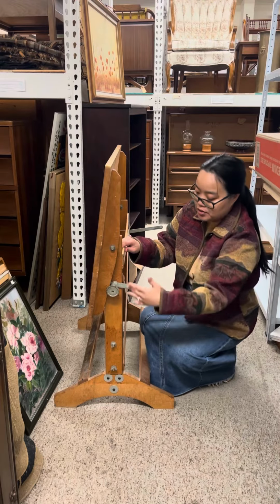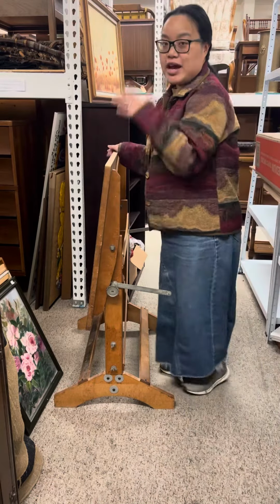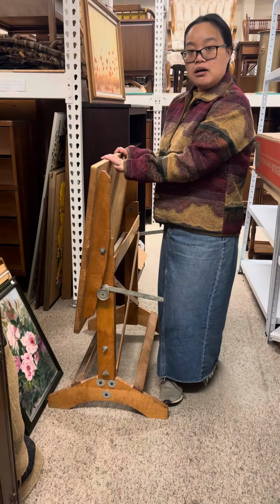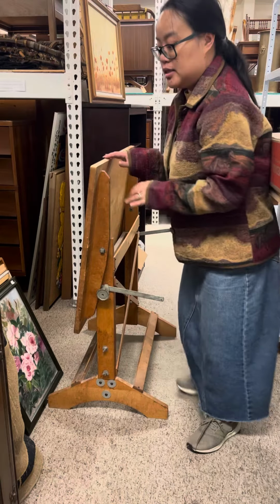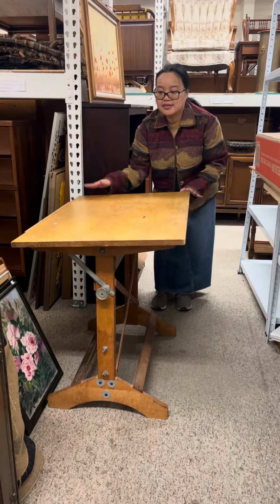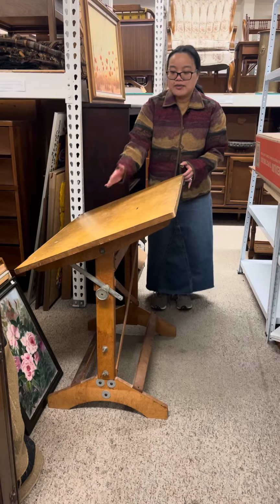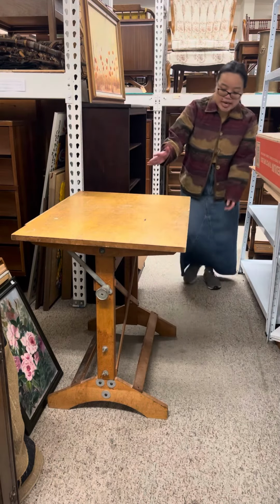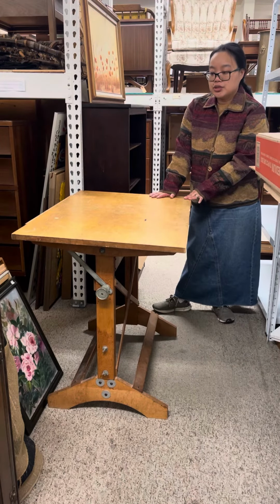Is this worth $95?! Let’s Find Out | Seattle Vintage Shop Owner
I just got in this vintage drafting table, I don’t think I can off load it for $950 but online there are some websites that do show that pricing, it all depends on marketing and the network I guess? After more research I think it may go for anywhere between $200-$300 in my shop, still an ok possible return.